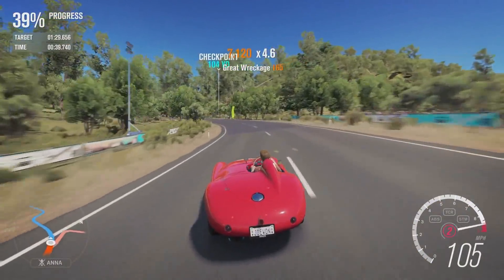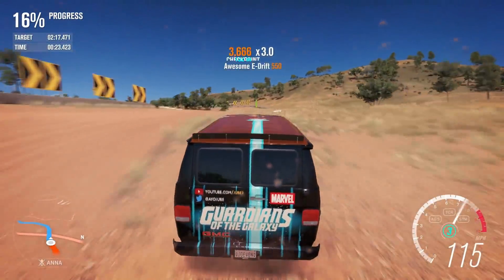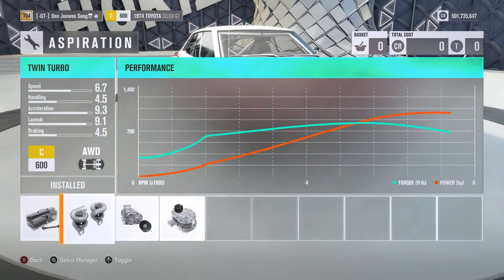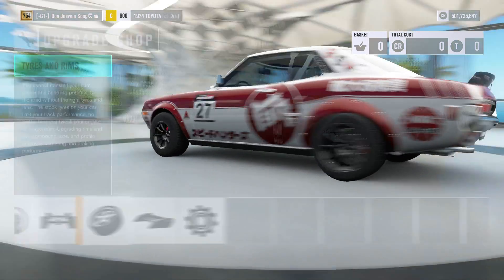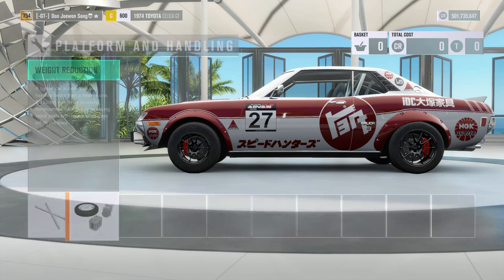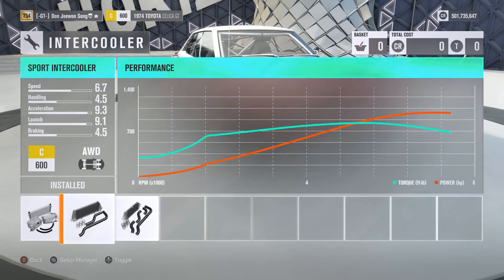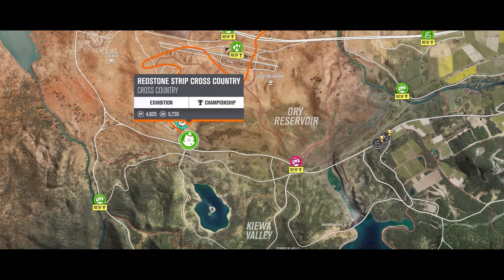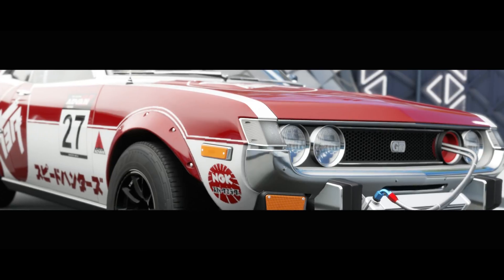Forza Horizon 3 - 980+HP Toyota Celica EPIC WORLD RECORD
$100 - Thomas Balint
$50 - Thomas Marshall
$25 - John Garcia
$20 - Patrick Wright
$15 - Ben Hillsdon
$13.35 - Josh Hayes
$13 - Callum Marshall
$10 - Javier Hernandez / ThatBatm4n / Miao Gua / Aidan Groeling / Heliogt2 / Jason Boisclair / Keenan Carruthers
$5 - Greg Beck / Rick Christensen / Saryrn /  Samuel Jetter / Frits Willemsen / Sealegs
$3 - Jeddix
$4 - Aidan Evans
$1 - Andy Rust / Stabzie / Chris Wyatt / Vladimir Lilmov / Jialei He / random.critz
Frequently asked question -
Are you on PC or XboxOne - Xbox One
Do you use a Controller or Wheel - Xbox Elite Controller
What nationalty are you and where are you from - England, North Yorkshire
What do you use to record videos - Elgato Capture Card HD60
What do you use to edit your video - Power Director 15 Ultra Edition
How long have you been playing Forza - 8 Years but competetively for 2 Years
Are you really addicted to Biscuits - HOLY MOTHER OF GOD YES!
What's your dream car? - Toyota GT86 with my Intro livery on it.
What do you drive now - A Dyslexic yet very magical Dolphin called Jeef Jr
Do you work for Playground Games/Turn 10 - No but i really want too ;)